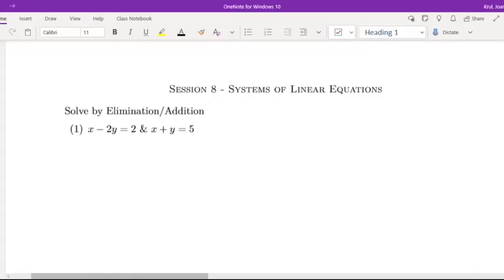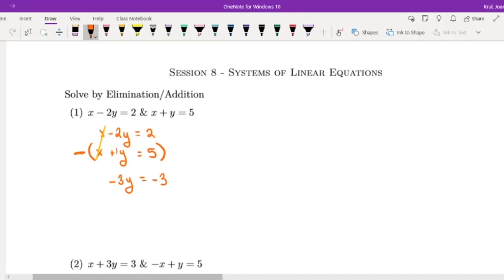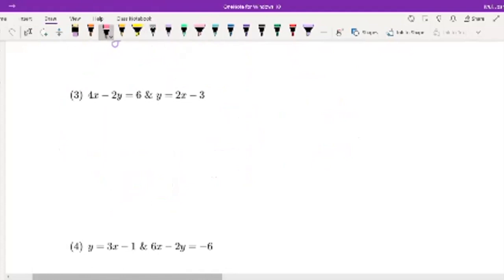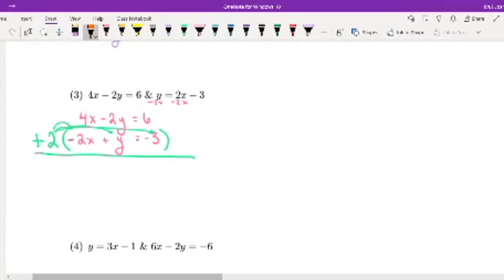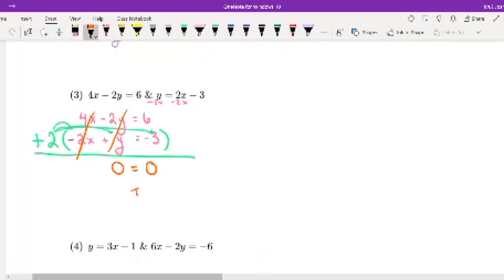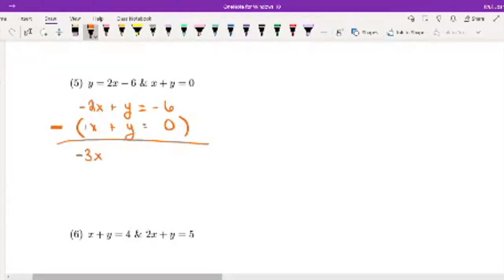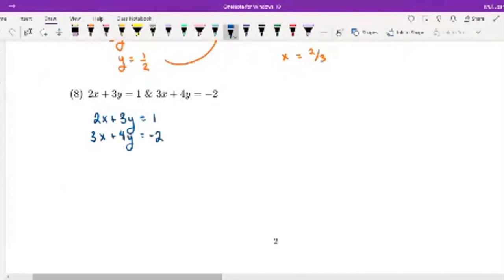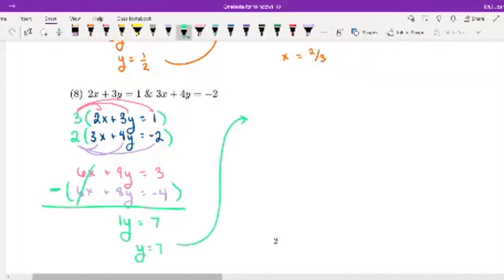8.3 Solve by Elimination